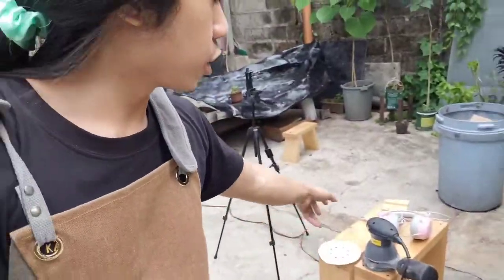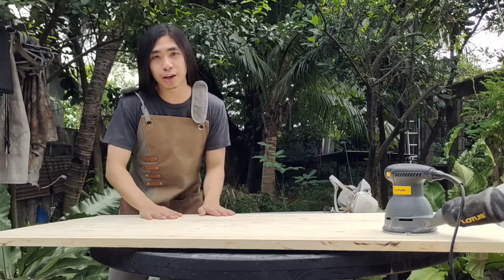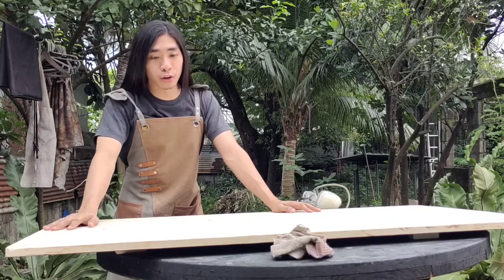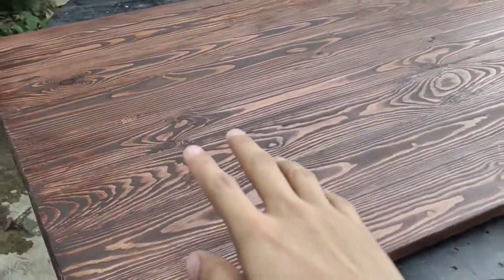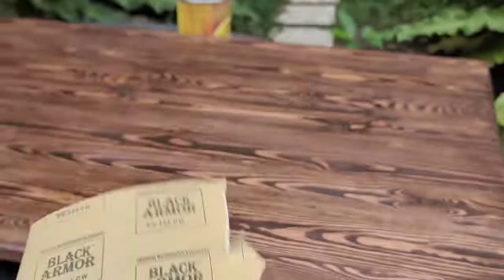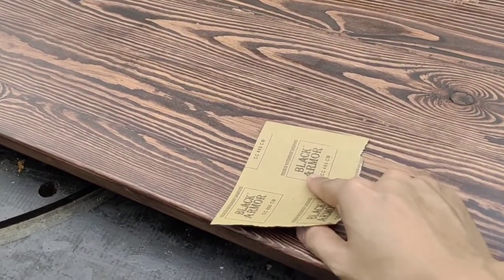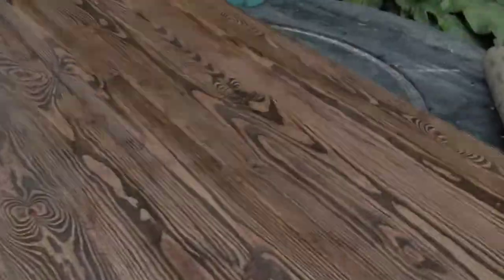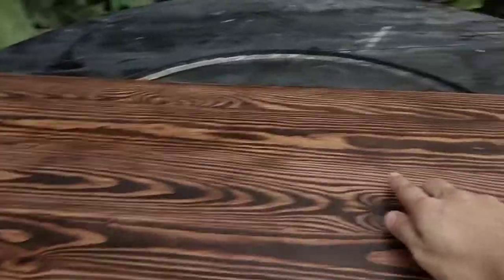How I PREPARE, STAIN, AND TOPCOAT my projects | No sanding sealer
So this is how I prepare, stain, and topcoat. this is not the fixed and only way to do this. I want a process where there is no processes in between. This is one way of doing the process and this is the way I find easier, and it works for me.
I hope this procedure will work for you too